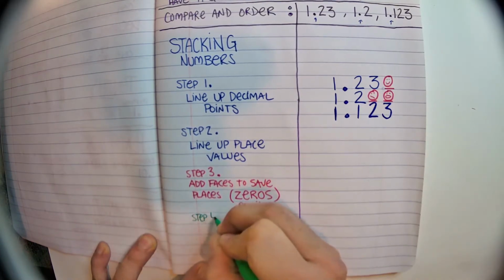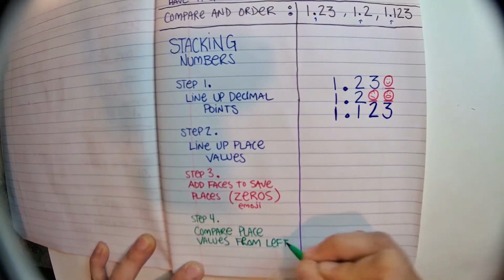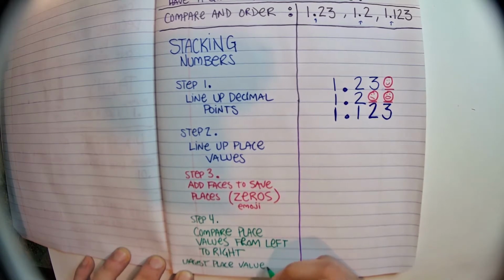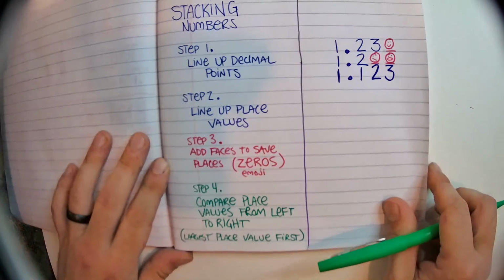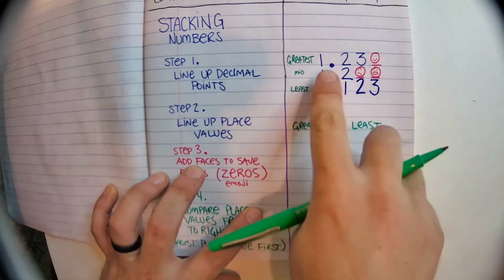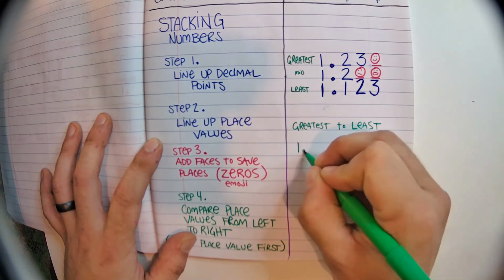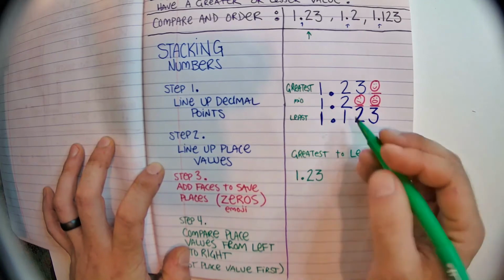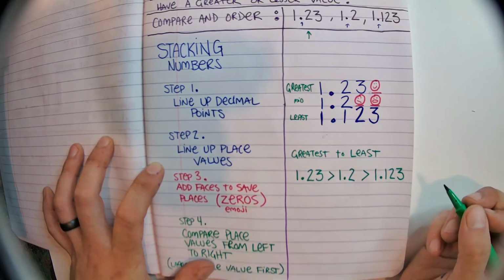COMPARING AND ORDERING DECIMALS NOTES (part 3)